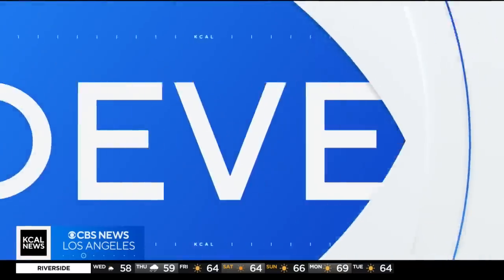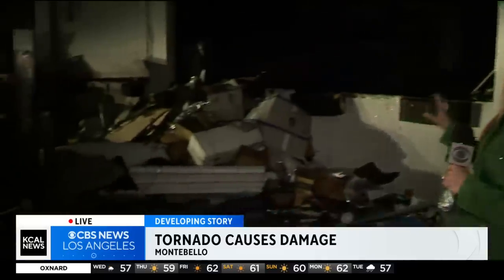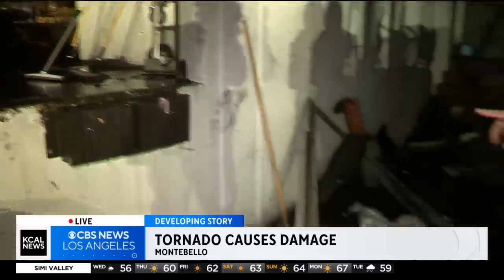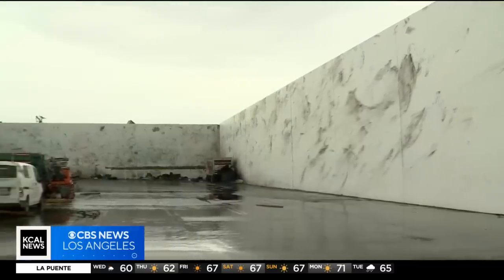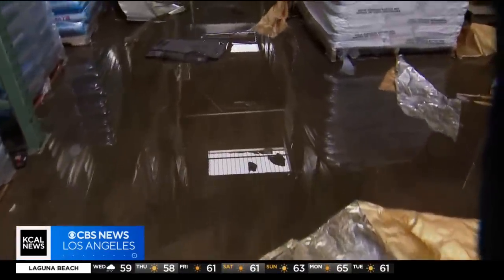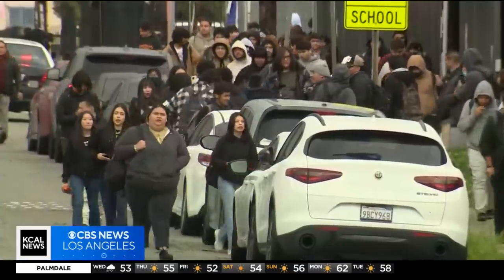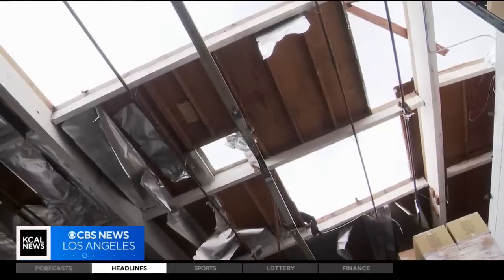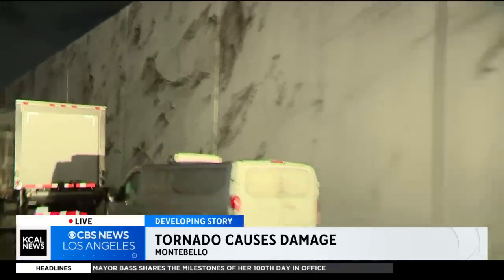Cleanup continues after tornado hits Montebello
Nicole Comstock provides continued coverage from Montebello, where a tornado ripped through a largely industrial area on Wednesday, leaving many buildings with considerable damage.